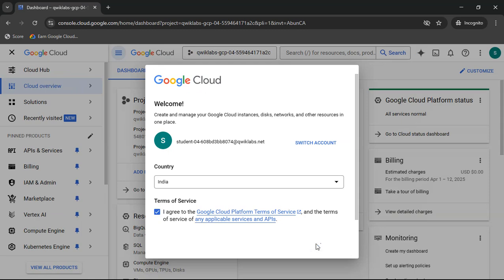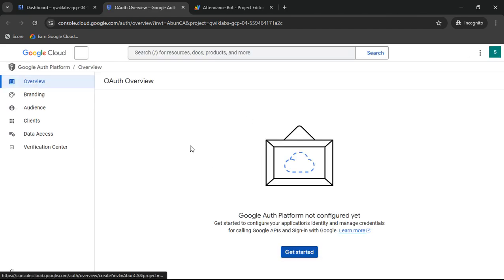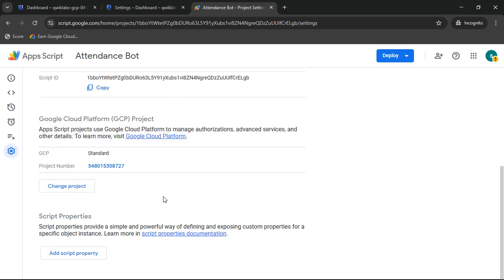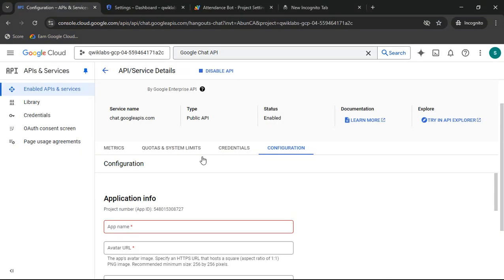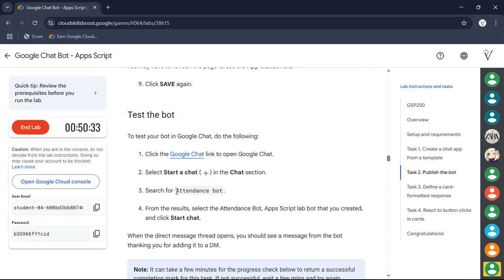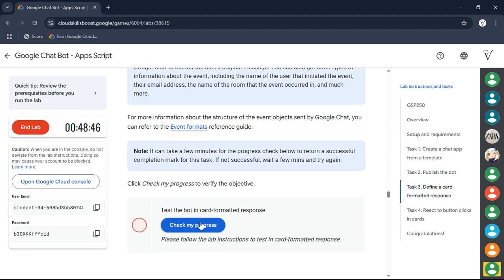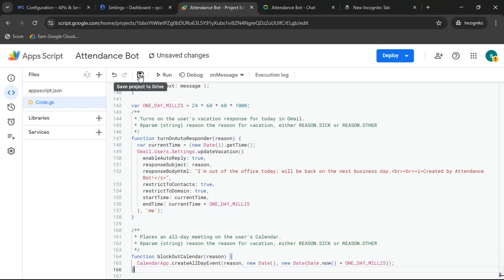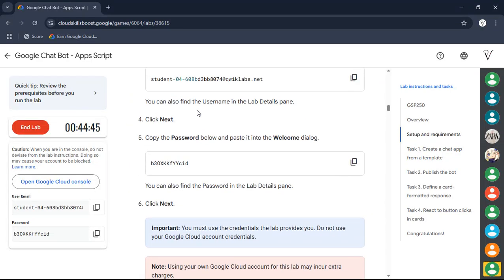Google Chat Bot - Apps Script | GSP250 (Step-by-Step Guide)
In this video, we’ll guide you through the "Google Chat Bot - Apps Script" lab (GSP250), where you'll learn how to build a simple but powerful bot that integrates directly with Google Chat using Apps Script.

In this hands-on lab, you'll:
🤖 Create and deploy a custom Chat Bot
💬 Handle incoming messages and replies
📡 Set up the bot URL and permissions
⚙️ Work with Apps Script in the GCP ecosystem

Perfect for developers, automation geeks, or anyone exploring workflow automation within Google Workspace and GCP!